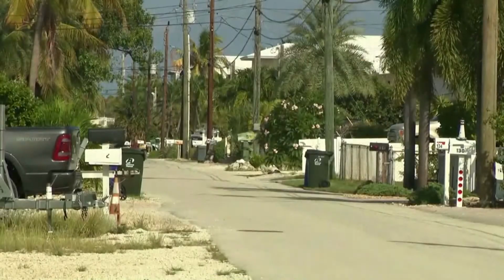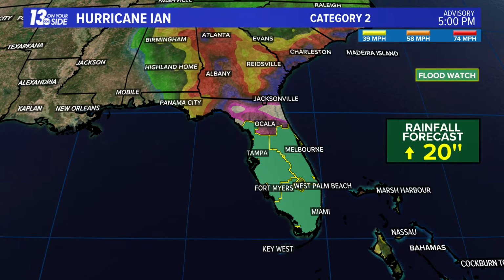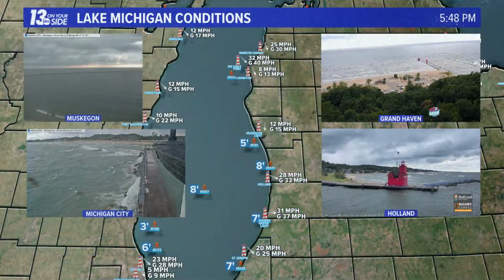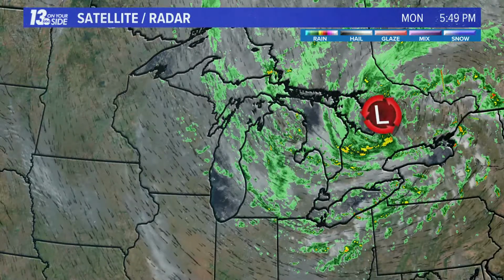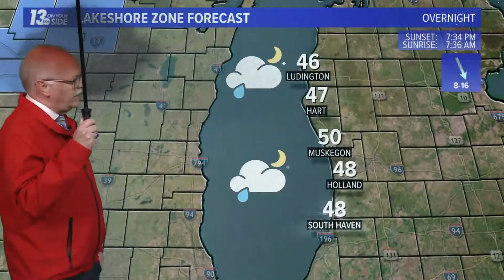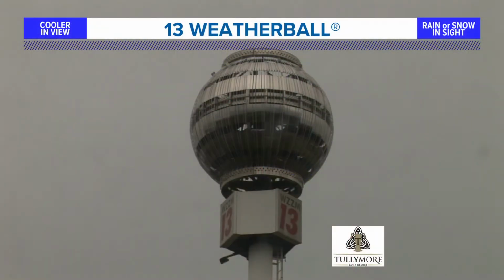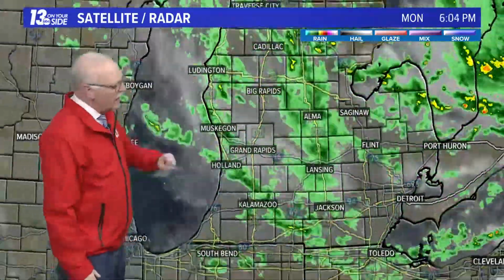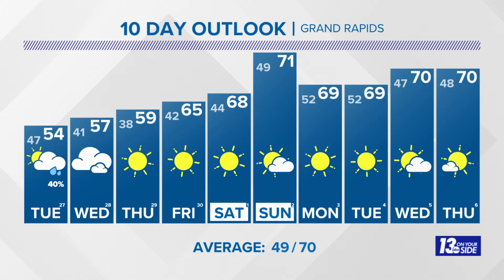5/6 pm Weather Forecast - Grand Rapids, MI - Monday, September 26, 2022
Cool weather continues with fewer showers Tuesday, then sunshine returns with milder weather into the weekend.